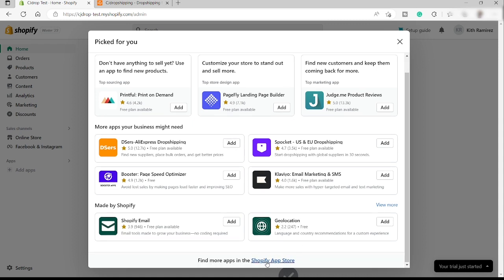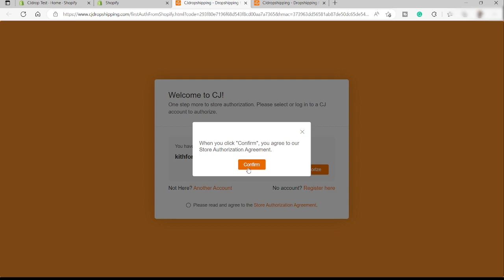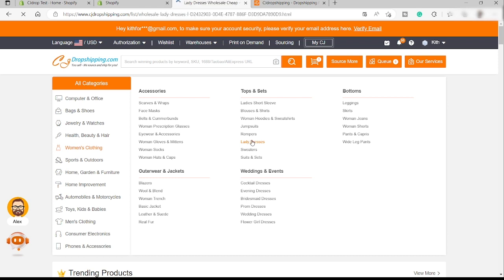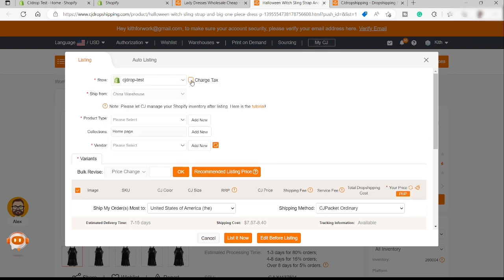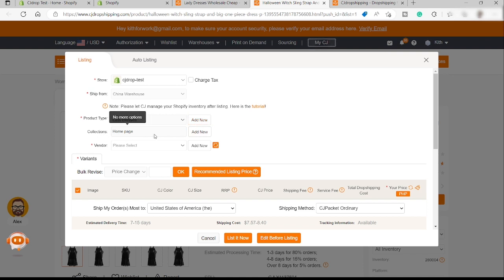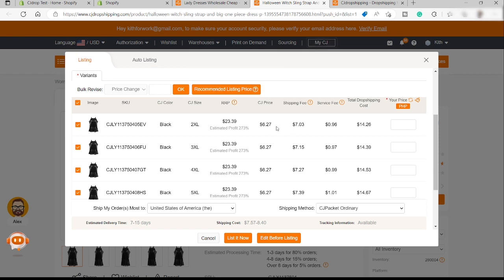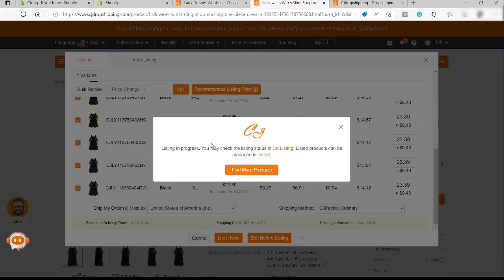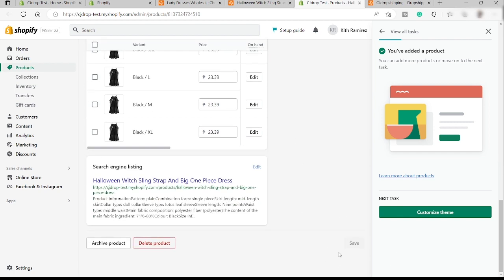How To Use CJ Dropshipping On Shopify | CJ Dropshipping Shopify Tutorial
In this video, I will show you‎‎‏‏‎ ‎how to use CJ Dropshipping on Shopify. Discover how to set up a successful dropshipping store using the popular e-commerce platform, Shopify, and the CJ Dropshipping app. This comprehensive tutorial will cover everything from product selection to fulfillment and will help you get started with dropshipping using CJ Dropshipping and Shopify.